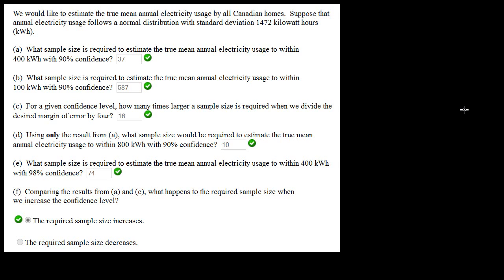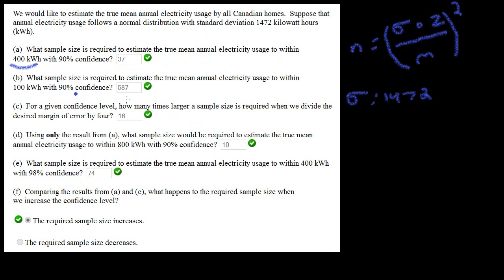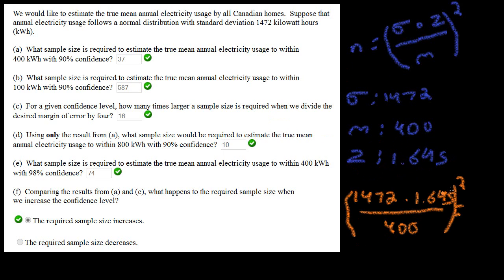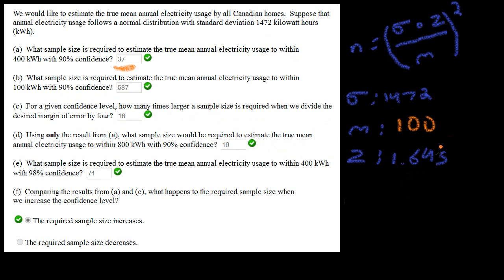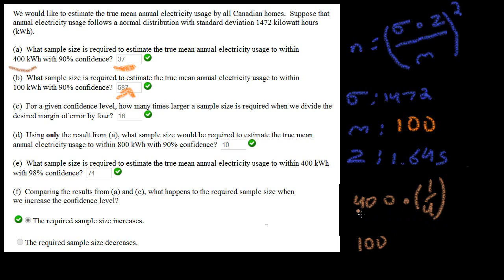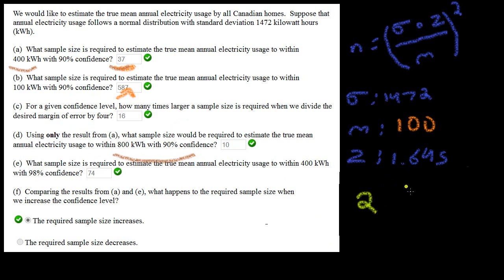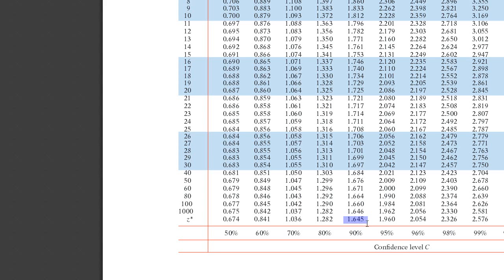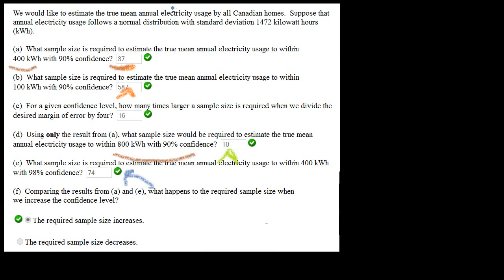Statistics: Confidence Intervals Example Problem #3